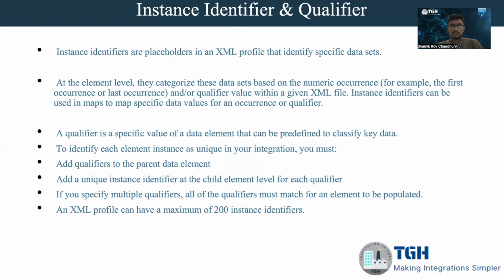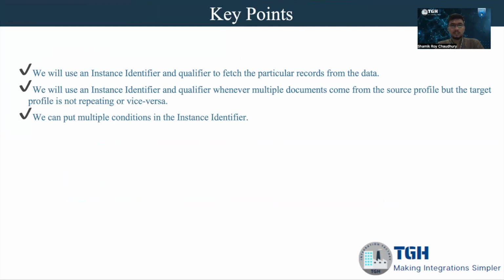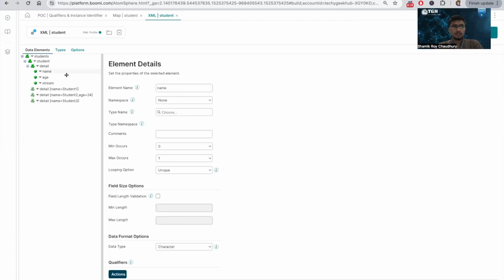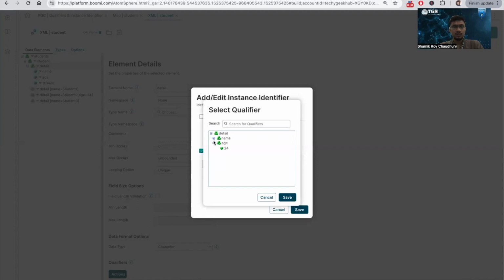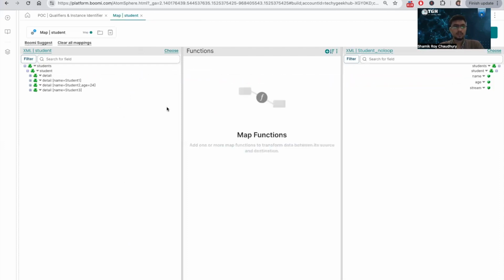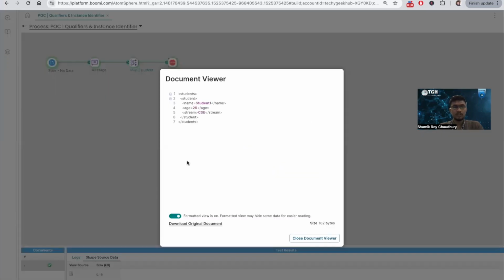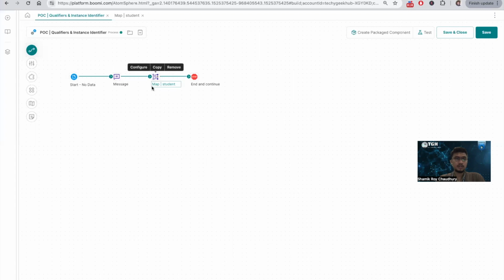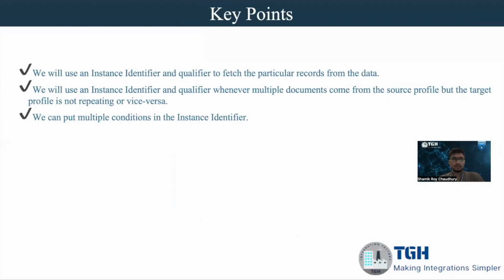techtalk on Instance Identifier & Qualifier in BOOMI by Shamik Roy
This Tech Talk video covers instance identifier & Qualifier implementation in Boomi. Tune in to enhance your understanding of these crucial topics.

At TGH, we provide IT Integration Advisory and Implementation Services, and our team of experts can help you with all your Business Integration needs.